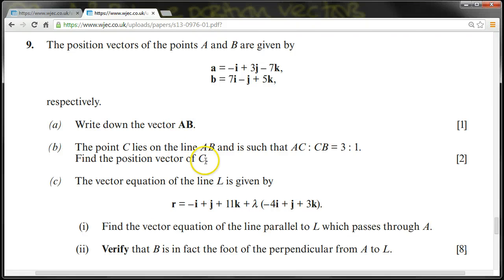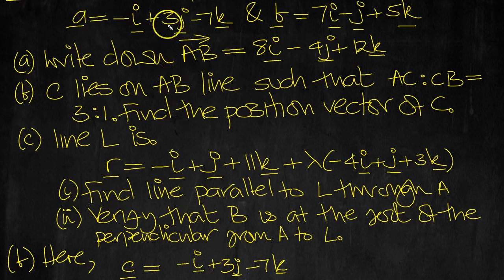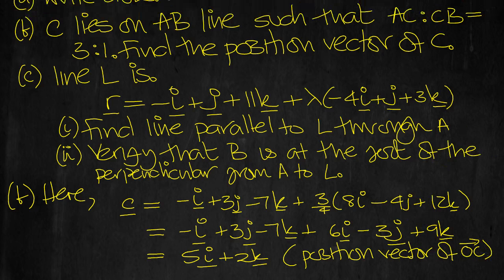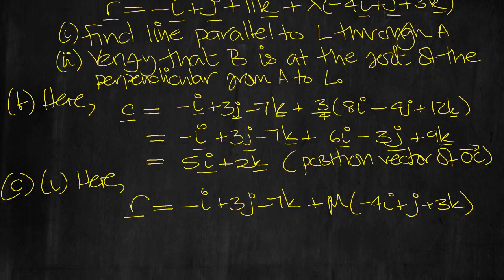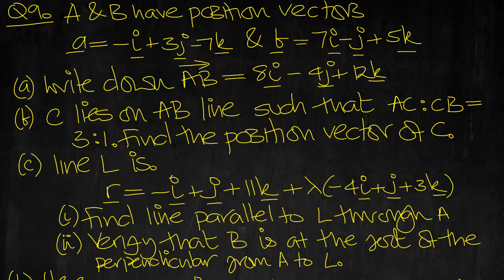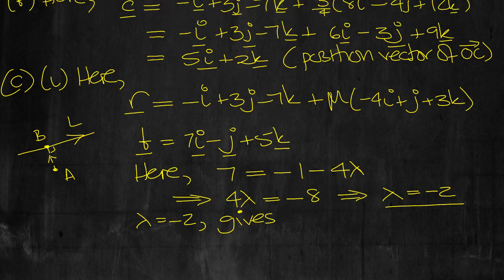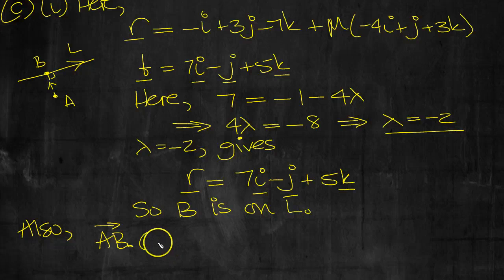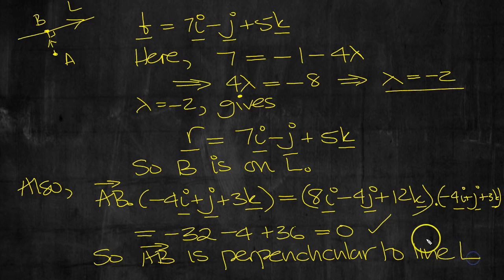C4 WJEC June 2013 Q9